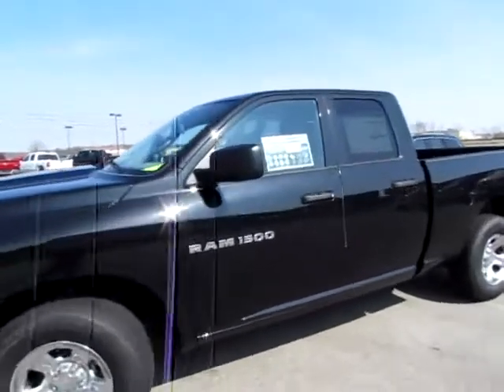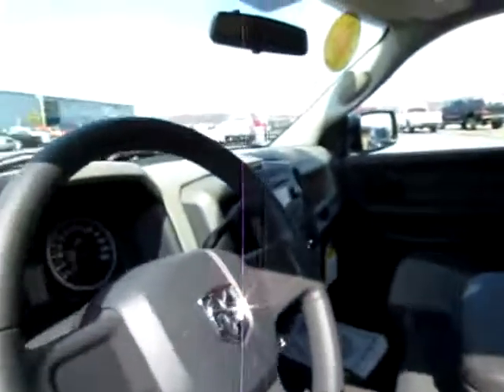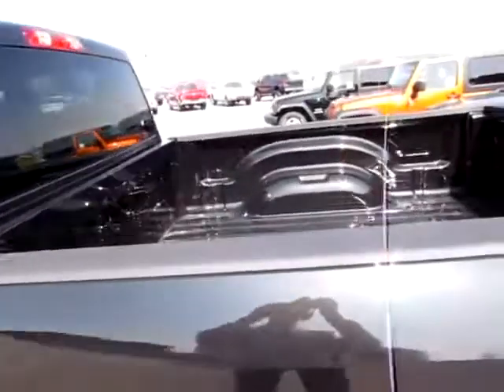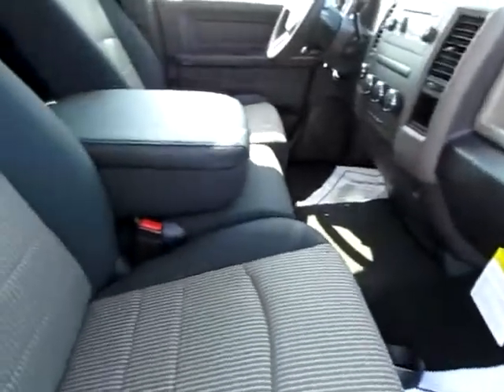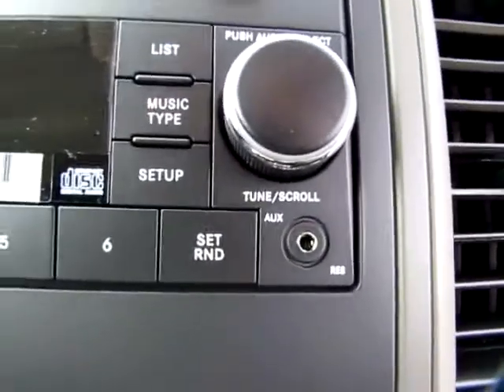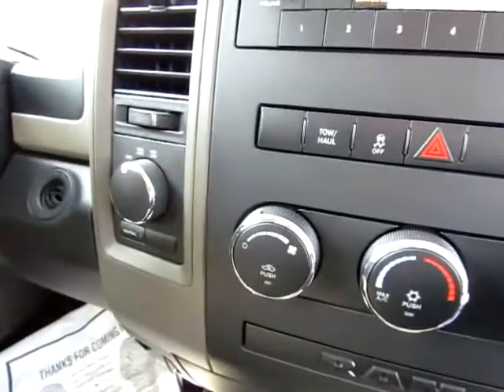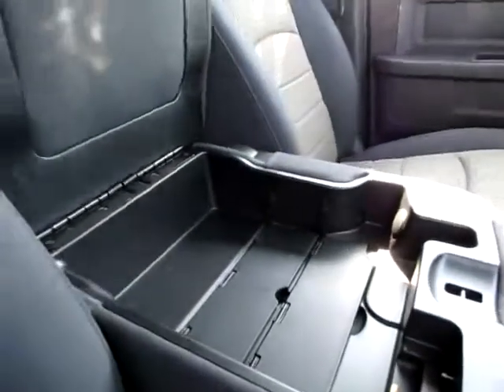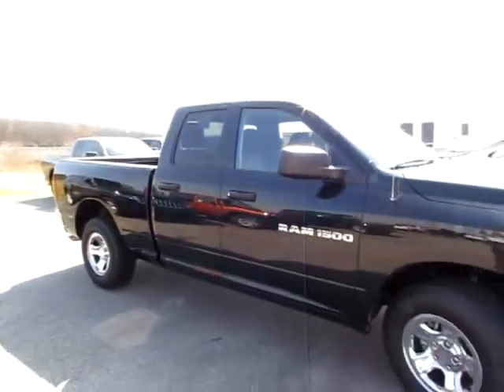572928 Black 2011 Ram 1500 Quad Cab